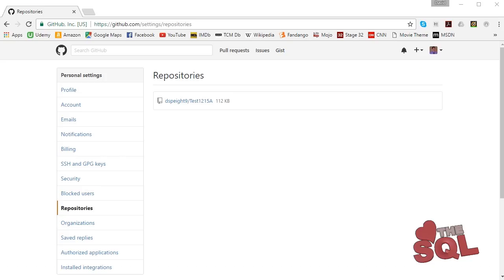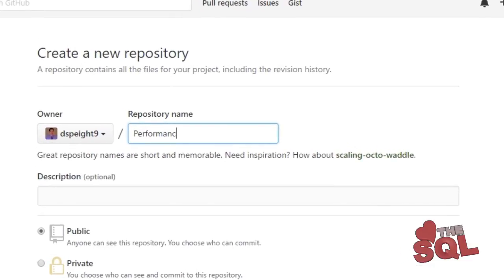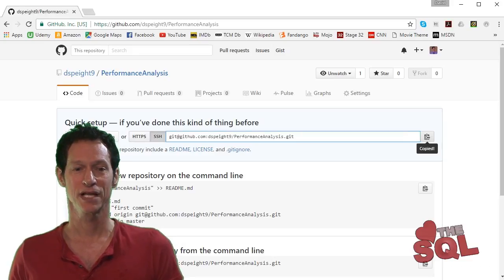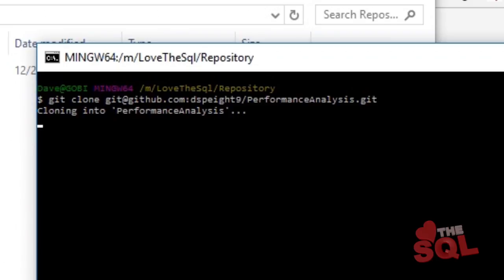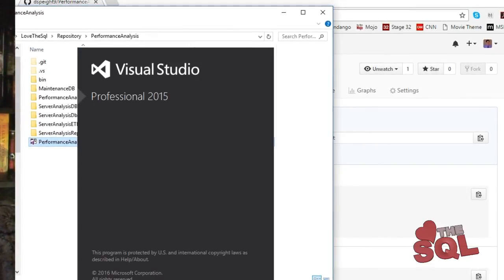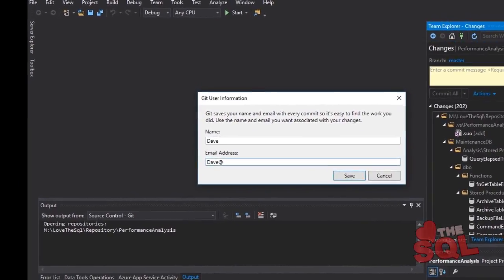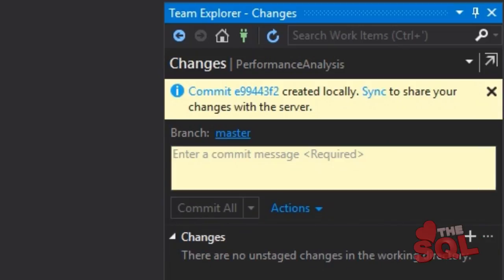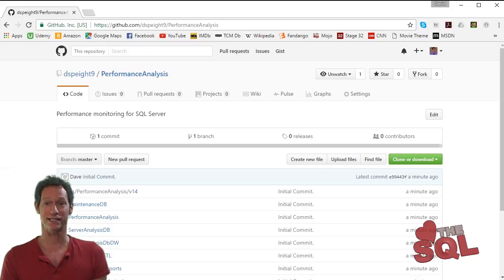Source Control for SQL with Git Hub and Visual Studio Part 3 Create a New Project